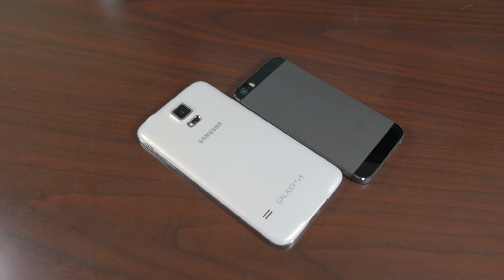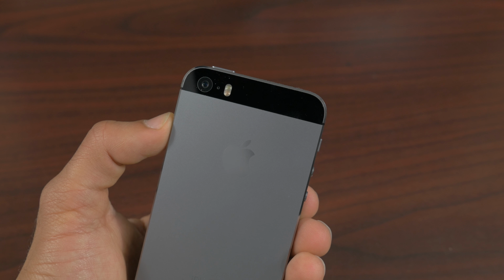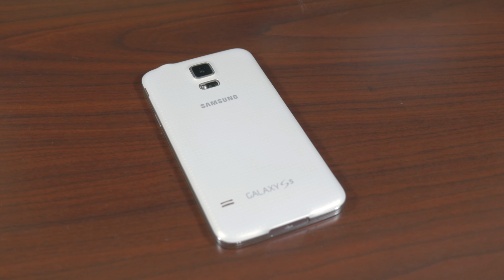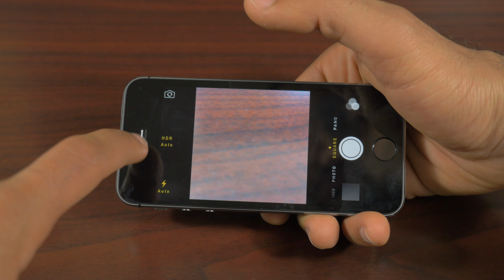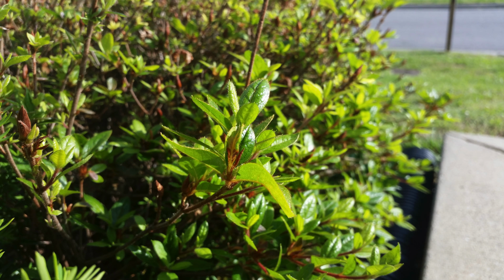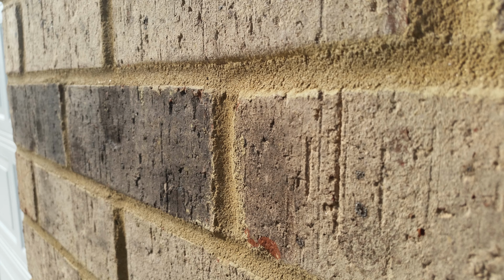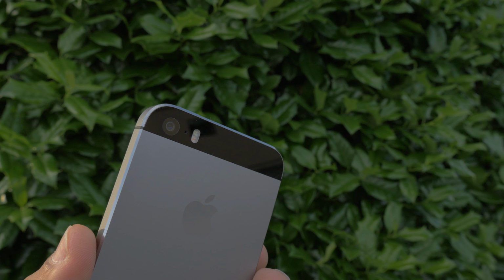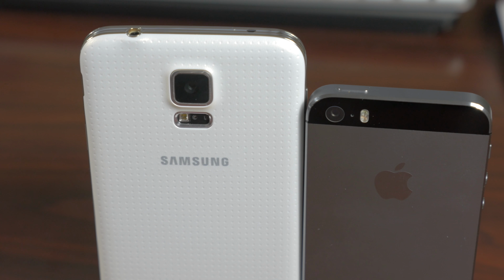Samsung Galaxy S5 vs iPhone 5s: Cameras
The battle between the Samsung Galaxy S5 and the iPhone 5s is an unusual matchup of specs and size, but not cameras. While the Galaxy S5 may pack double the megapixels of its iOS-powered competitor, the iPhone 5s is considered by many to have one of the best mobile phone cameras in the world.

But can an 8-megapixel camera really compete with a 16-megapixel shooter that's also capable of capturing 4K UHD video? Find out in our full comparison of the cameras found on iPhone 5s and Samsung Galaxy S5.